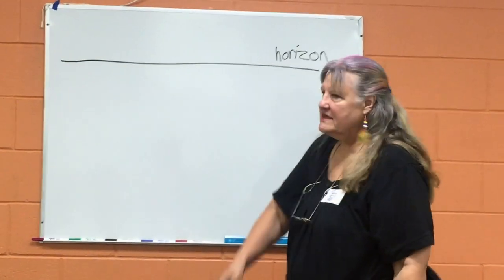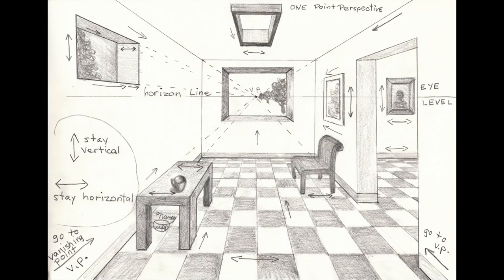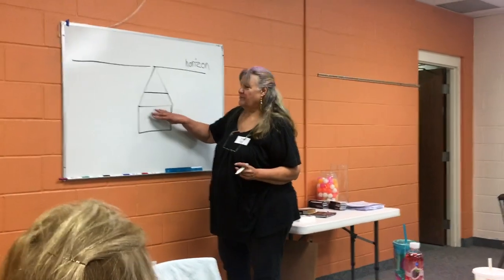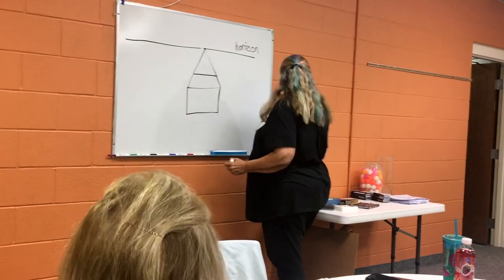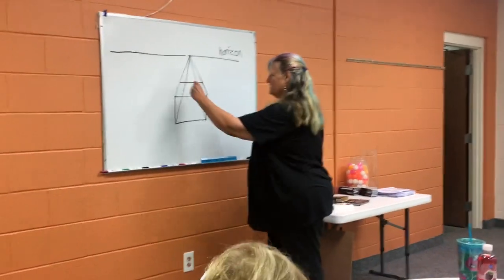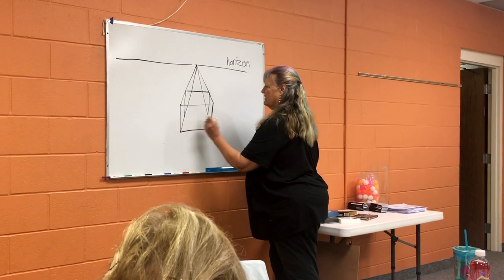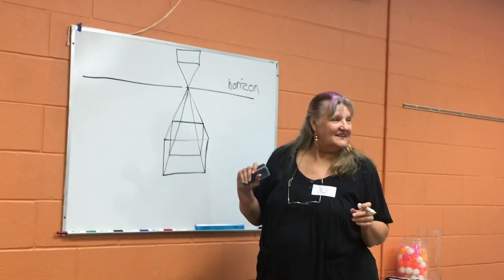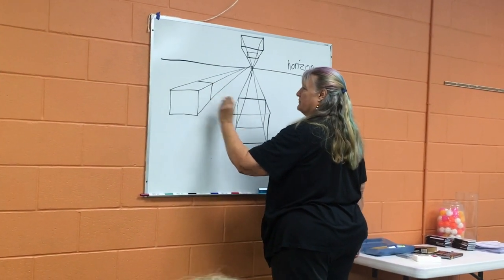How to draw a box in one point perspective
Nancy demonstrates how to draw various boxes in one point perspective. Nancy explains that the horizon line is the same as the eye level of the artist, and will change as the artist's position and viewpoint changes.